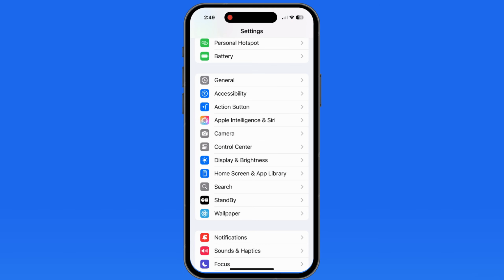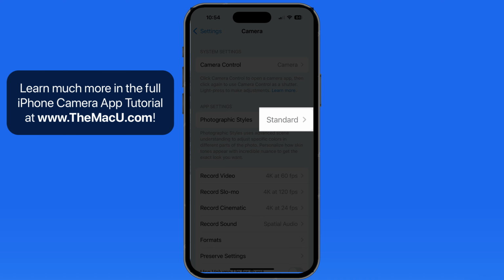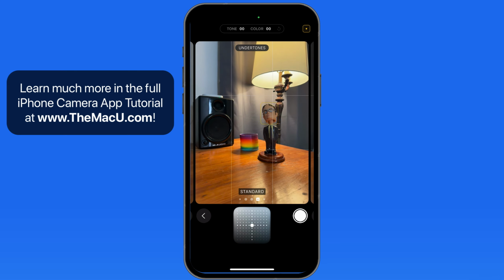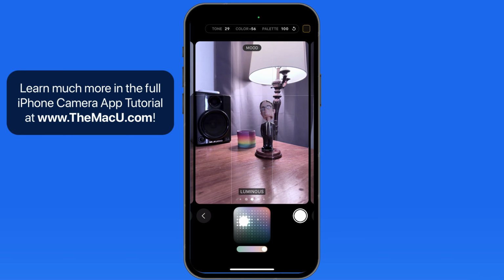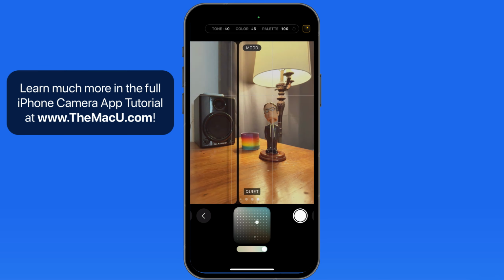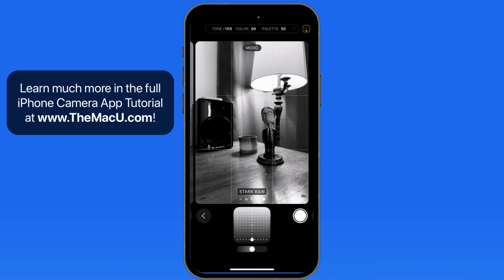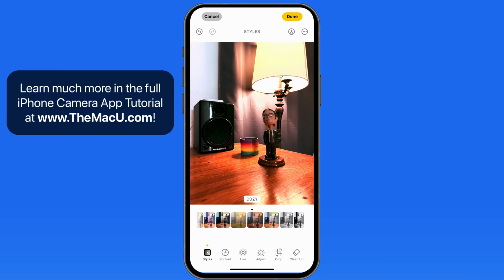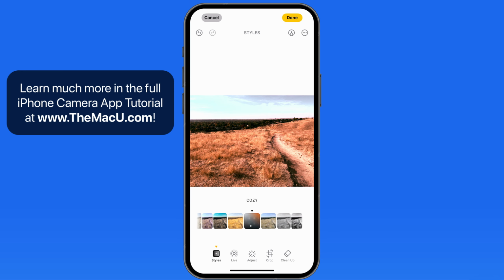How to use Photographic Styles on iPhone 16 models & later.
In this lesson from the iPhone Camera tutorial at TheMacU.com learn how to use the new generation of photographic styles on iPhone 16 and later. Photographic styles are filters that can applied before or after taking a photo. We can set a default style in camera settings that will be applied to every photo we take. But, photographic styles are also non-destructive so an applied style can be adjusted, removed, or changed to a different style at anytime. Learn more in the full iPhone Camera tutorial